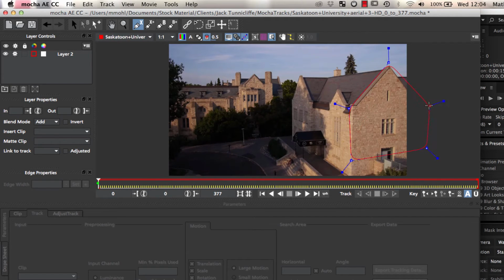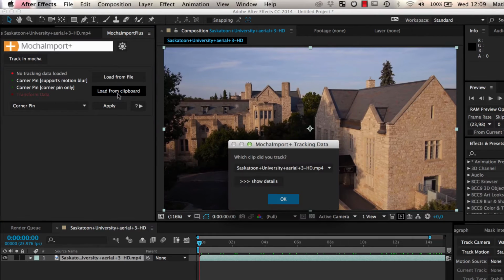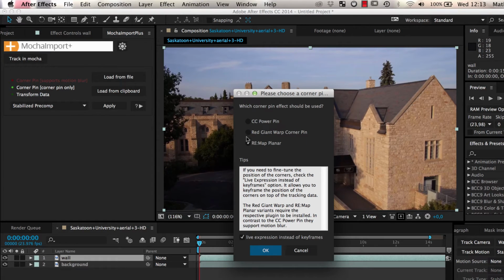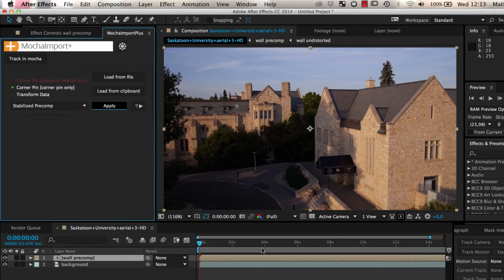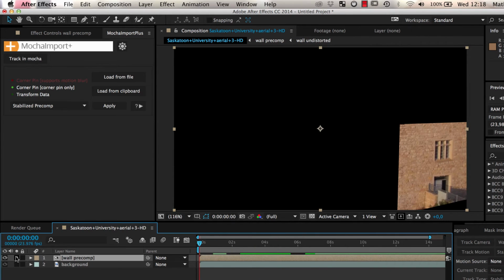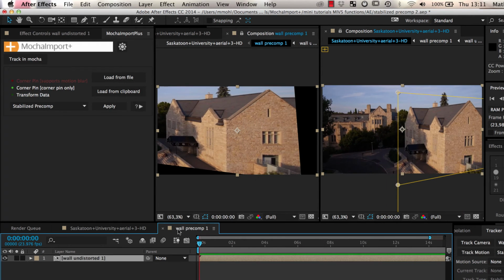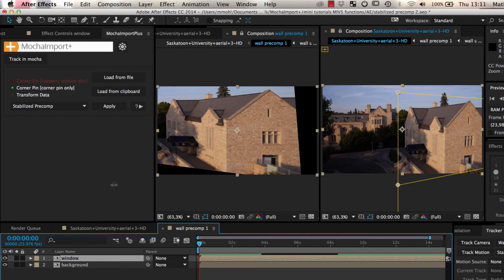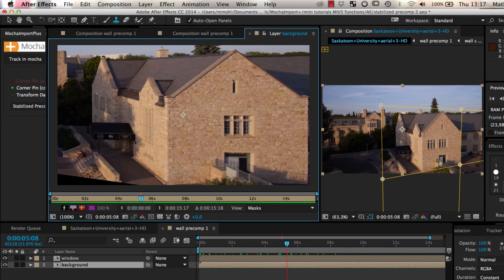MochaImport+ V5 Quick Tutorial: Stabilized Precomp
Simplifies the workflow between mocha and After Effects. More precisely, it helps you send your footage to mocha and then to apply the mocha tracking data back in After Effects in whatever way you want.